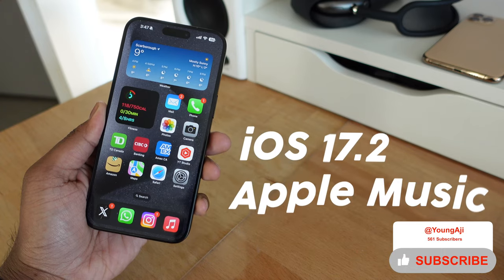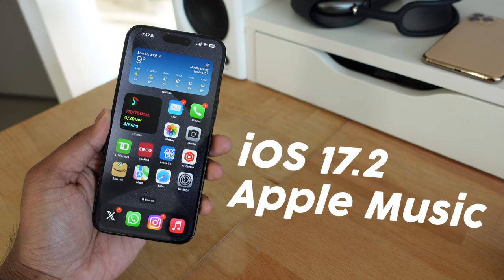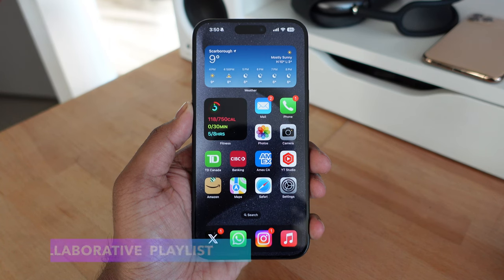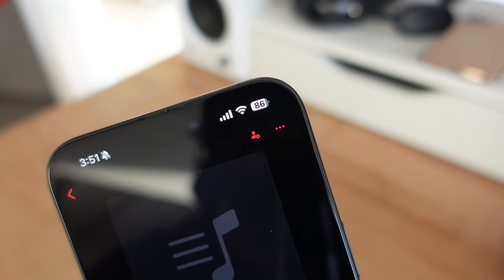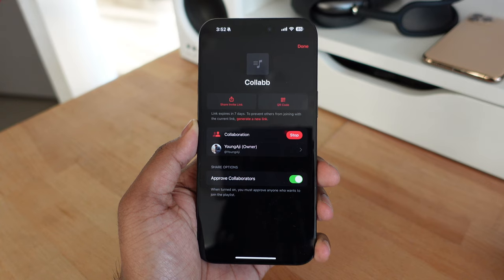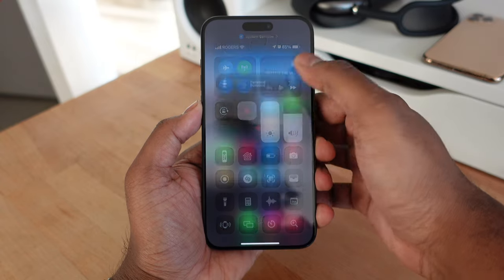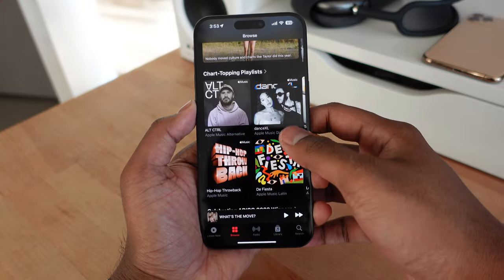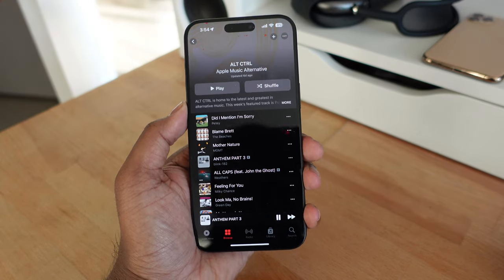iOS 17.2 Apple Music Best New Features - Collaborative Playlist, Focus Music Filter, & More!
Apple is bringing even more features to Apple Music in iOS 17.2. In This video we take a look at all the new features and changes coming to Apple Music on your iPhone iPad & Mac!